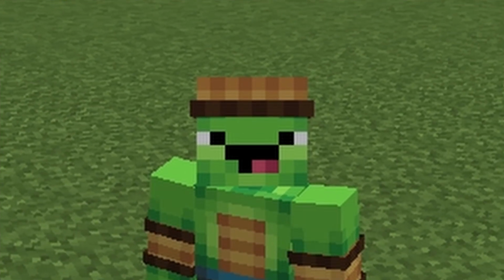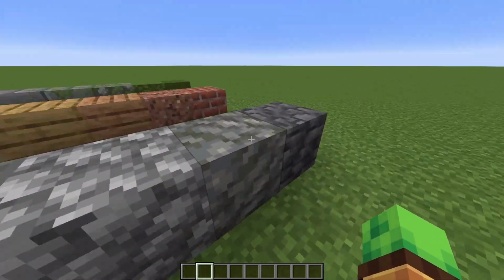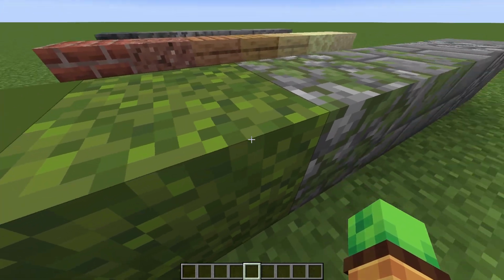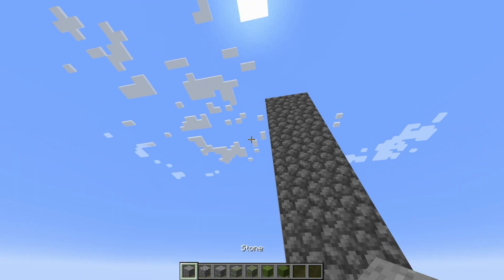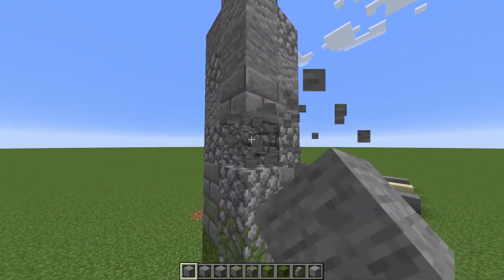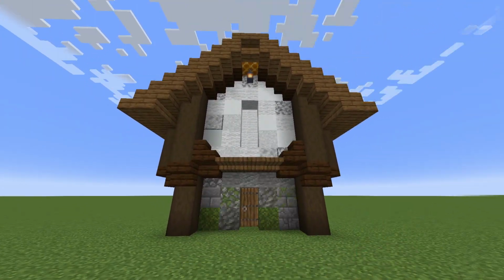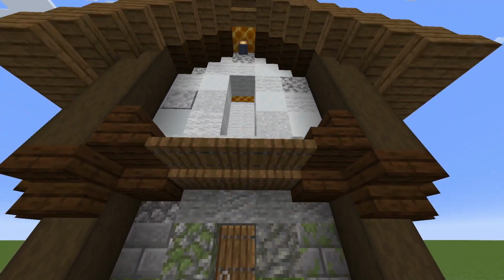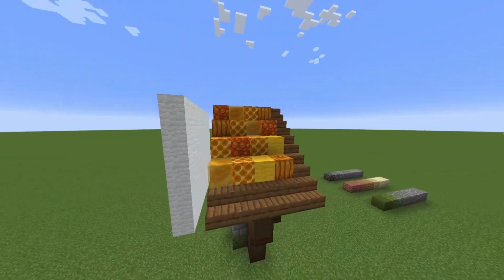How to Texture Your Builds in Minecraft!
In this short video, I'll show you how to make your builds better in Minecraft.

Welcome to Supofome! A place where nostalgia, chill vibes, relaxing builds and fun Minecraft videos come together, all led by your friendly neighborhood turtle, Supofome!